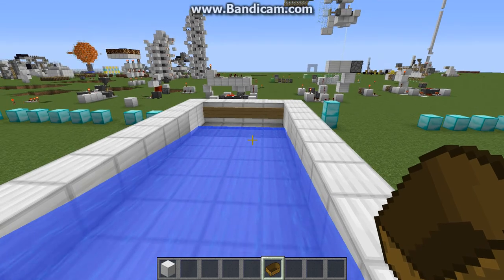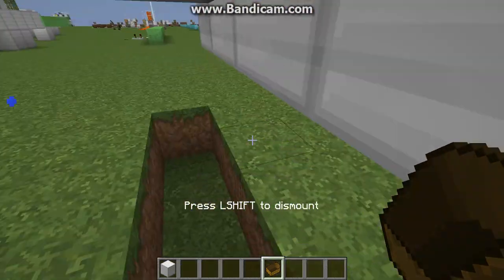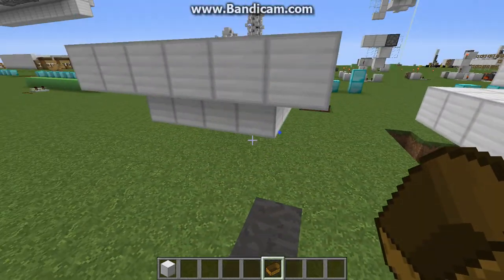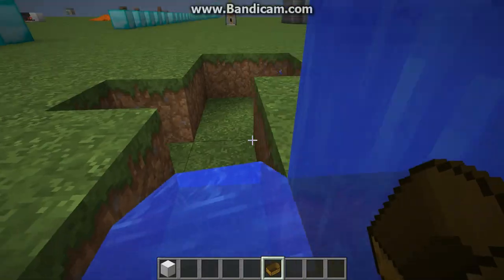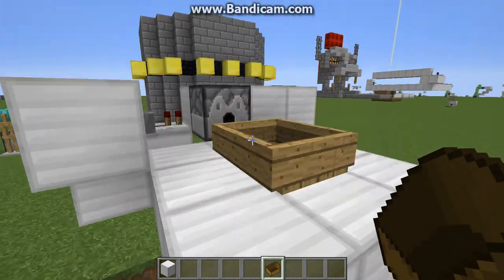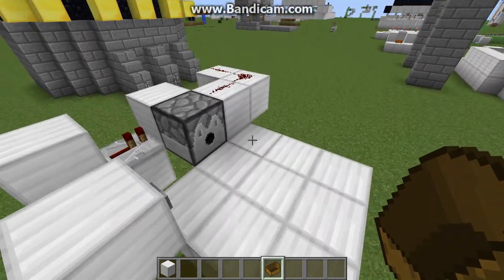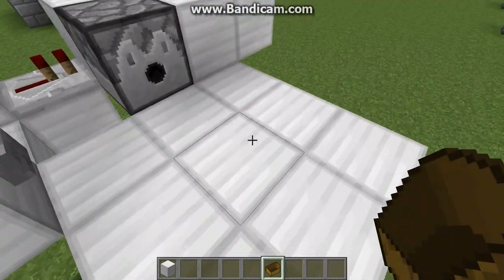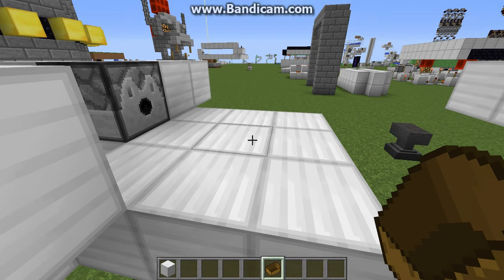Minecraft Boat Break Glitch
In this video I show a glitch I found with breaking boats. If the boat is sitting on the ground and is broken my any means, the player riding the boat will then glitch through the layer of blocks directly below them. Haven't seen many examples of this, so I thought I would post it. You might use it for a secret base entrance or something. Hope you enjoy!